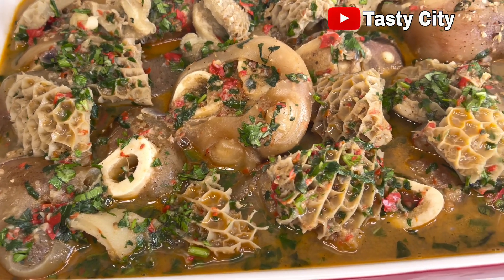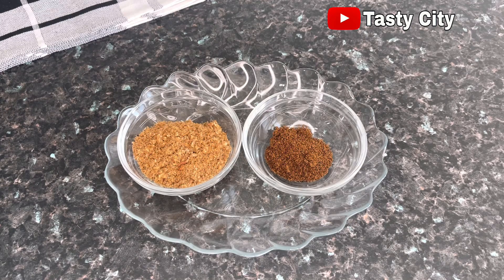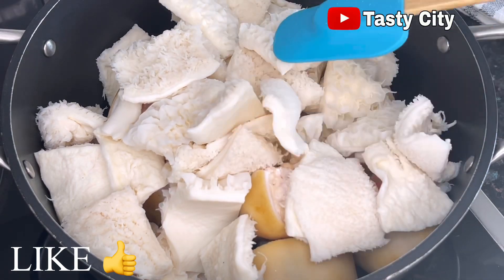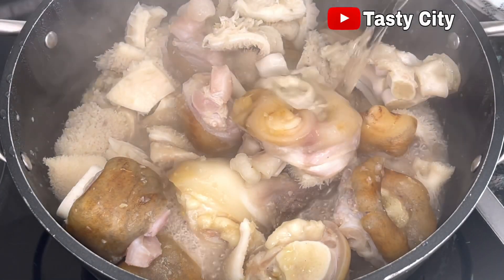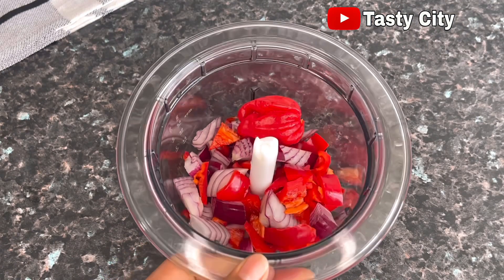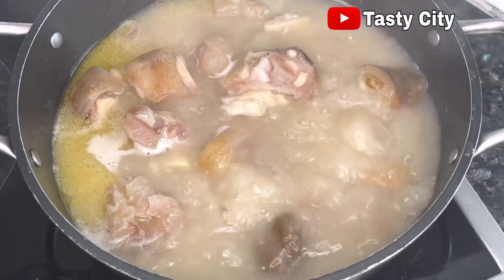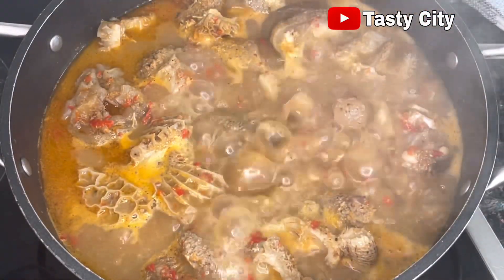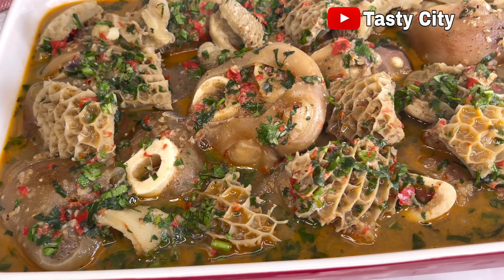Pepper Soup Recipe| How to Cook Cow foot And Cow Tripe Pepper Soup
Ingredients:
Cow foot
Cow tripe
I used Basil and parsley for garnish you can use (SCENT LEAF)
Onion
Ginger
Garlic
Habanero pepper
Ground Pepper soup spice
Ground crafish
Seasoning cubes